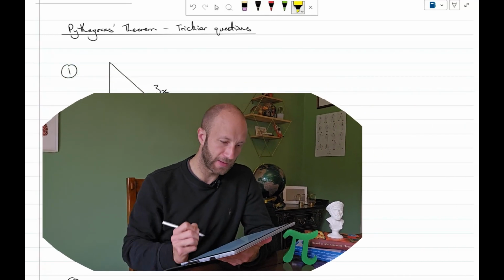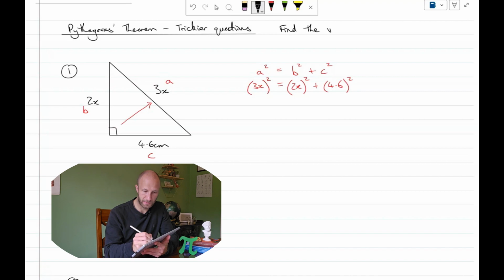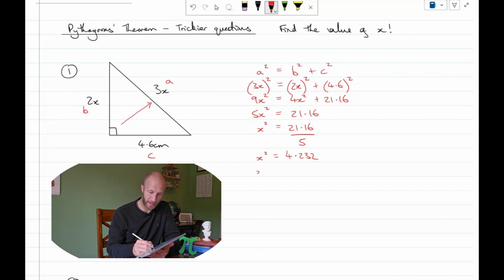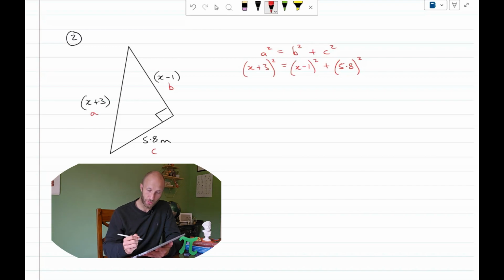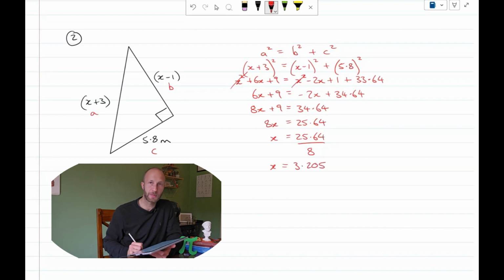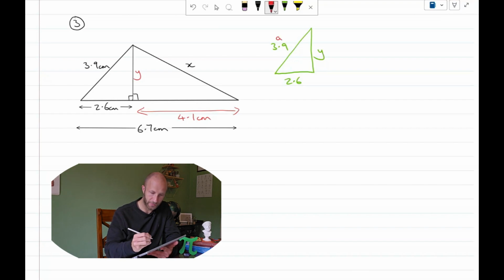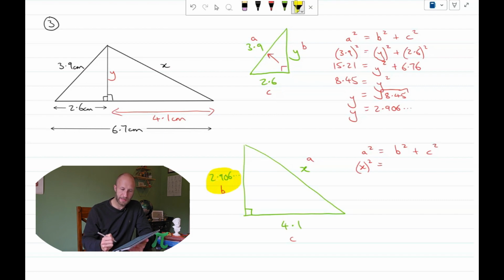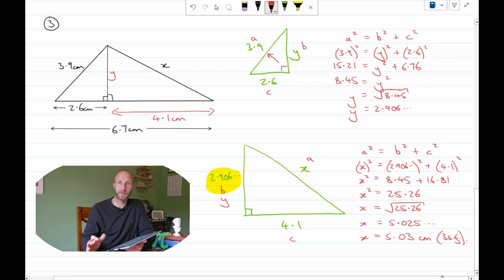Pythagoras Theorem - Lesson 2 (GCSE Mathematics)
Extension/multi-stage problems involving Pythagoras' Theorem.